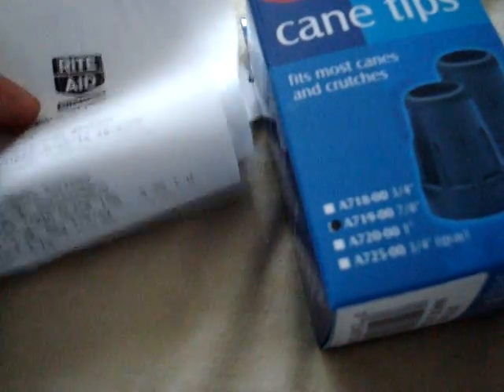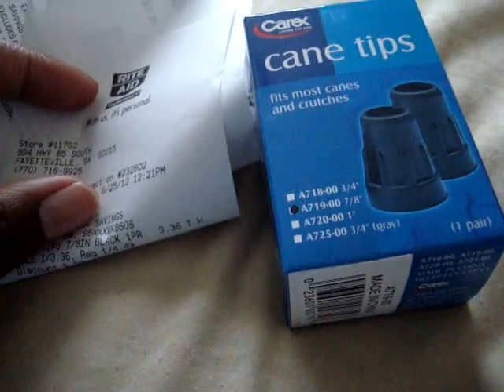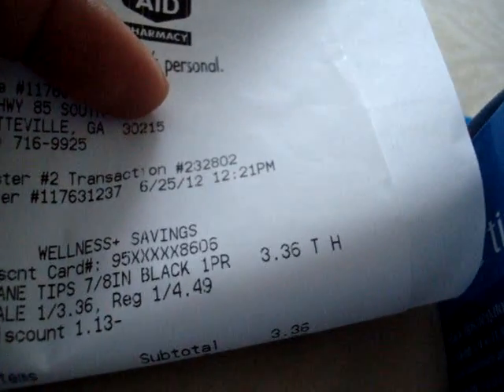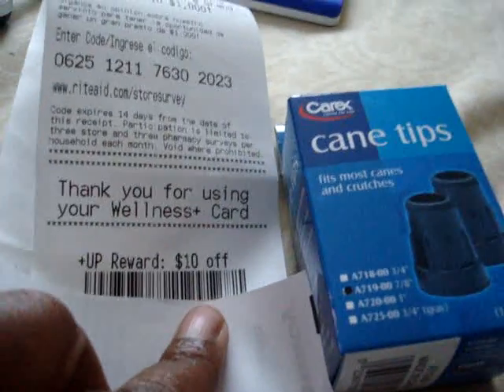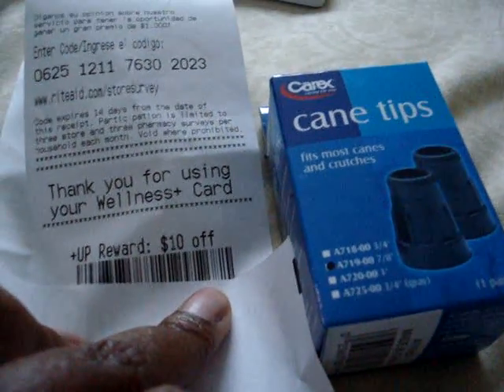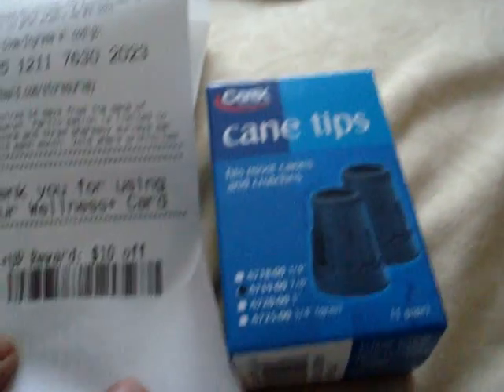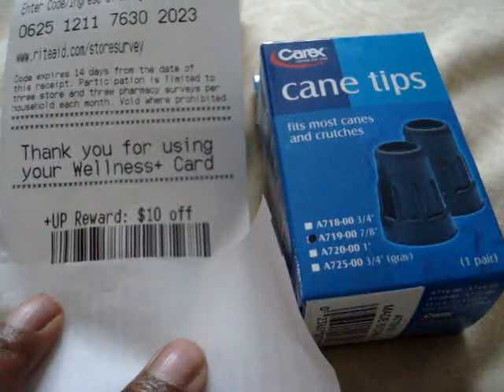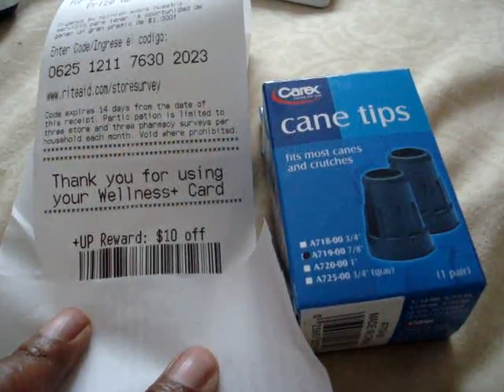HOT Money Maker at Rite Aid.. RUN RUN RUN 6/25/12